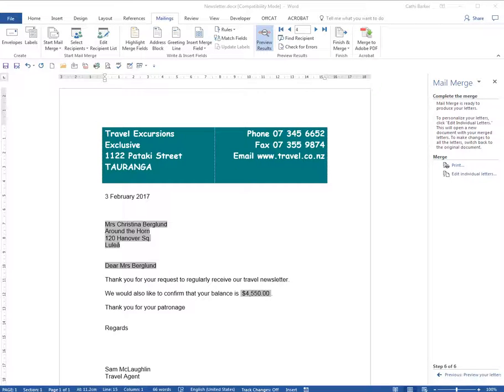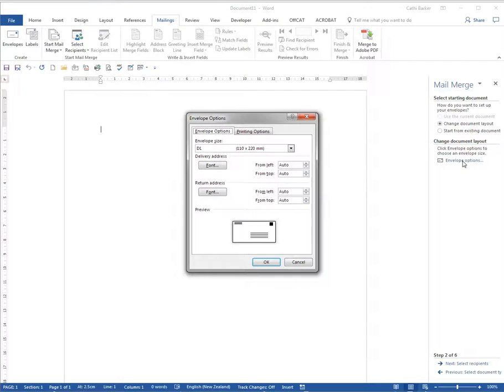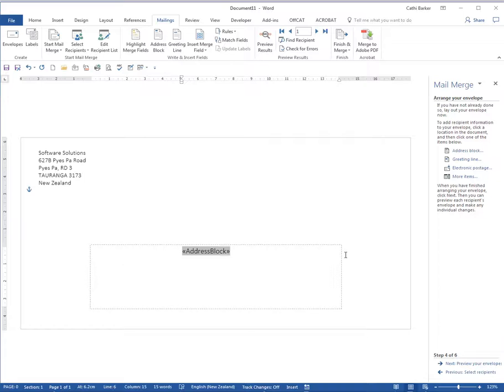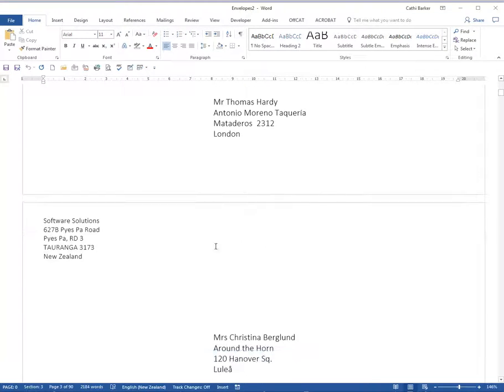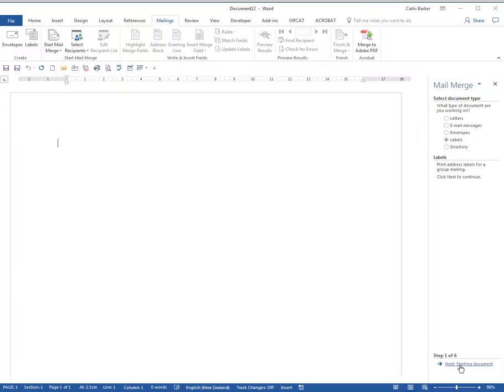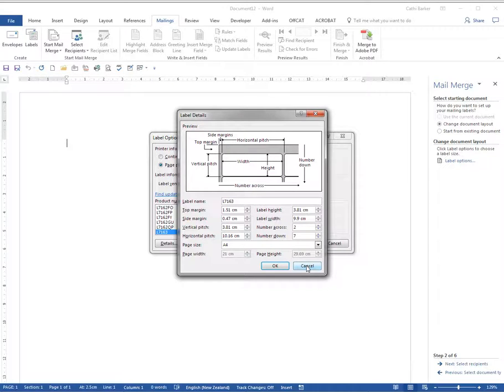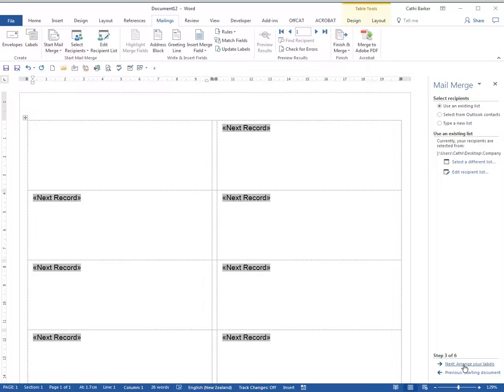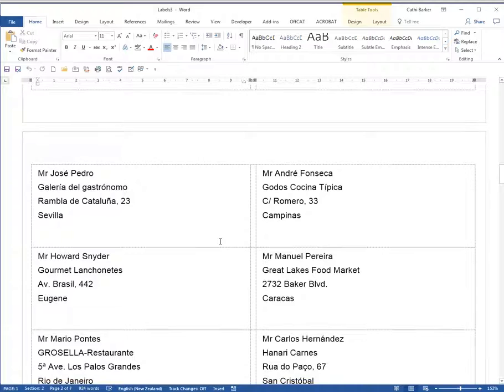Microsoft Word Level 2 Smarter, Faster and Professional - Video 23 Mail Merge Letters and Envelopes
Microsoft Word